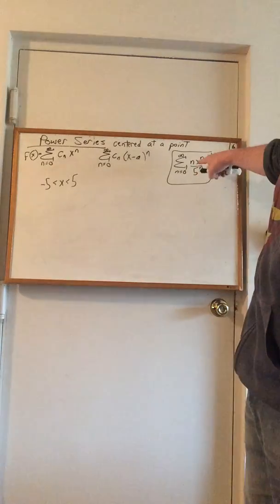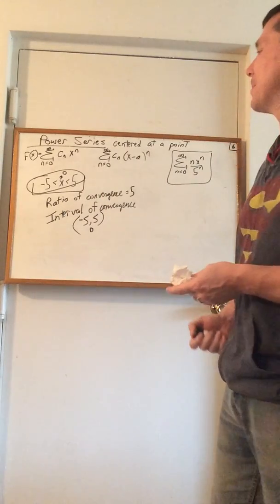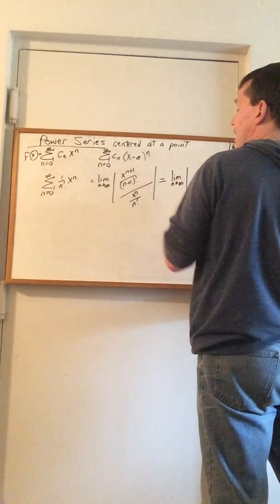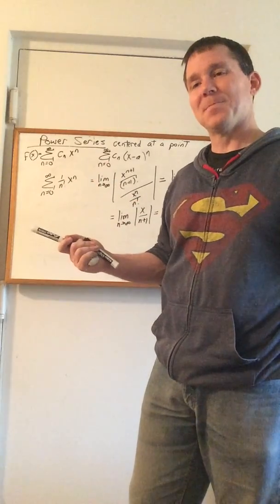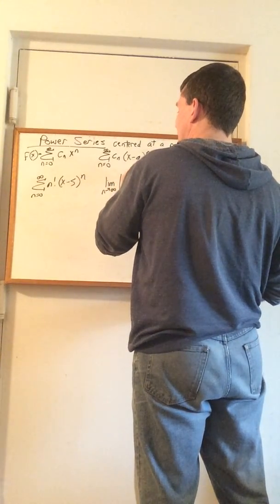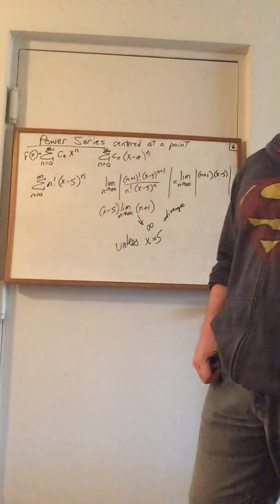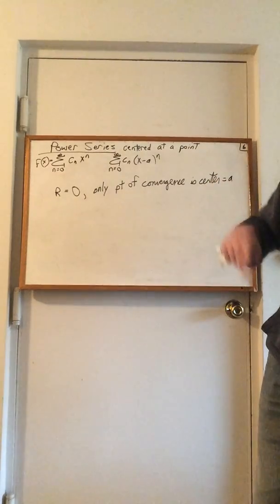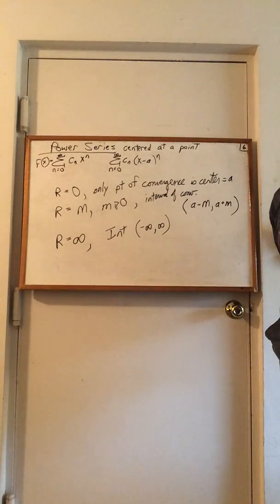power series 2